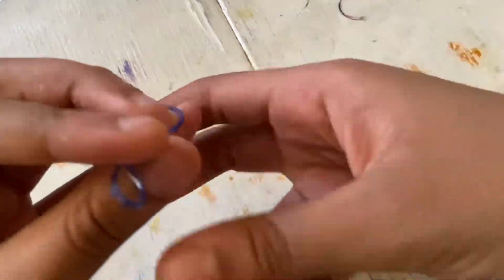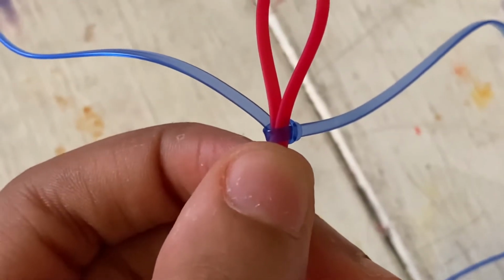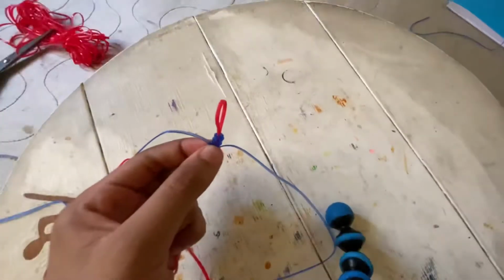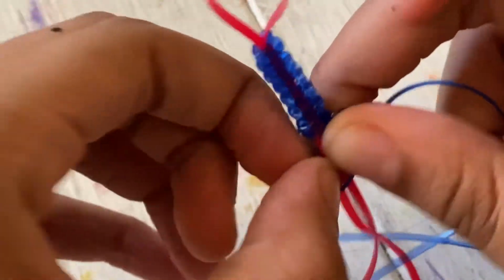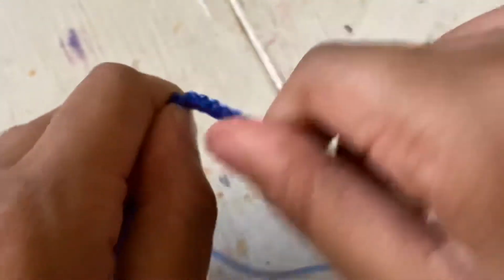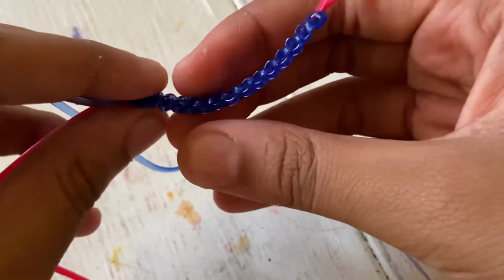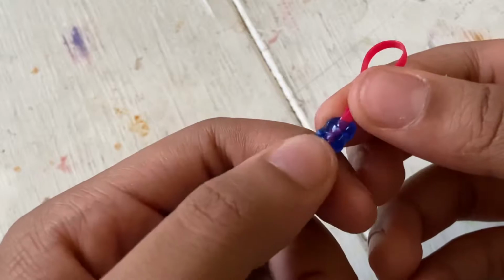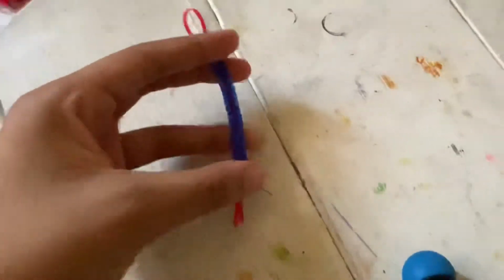How to Make The Cobra Stitch Lanyard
i like lanyards